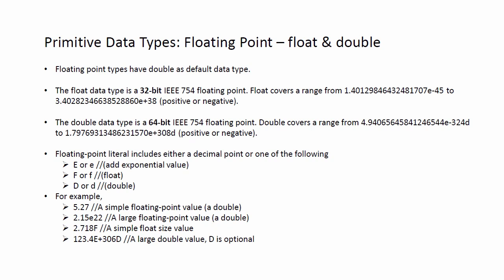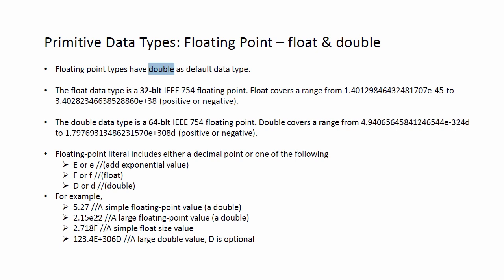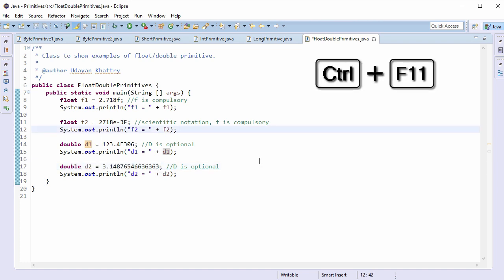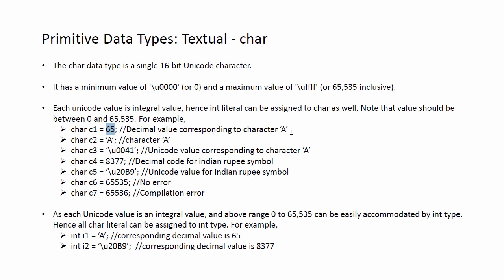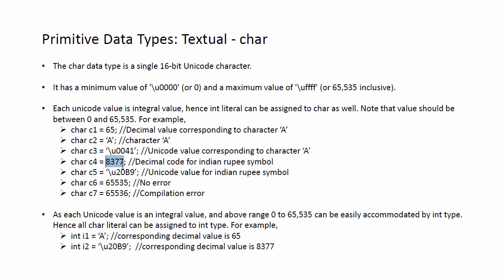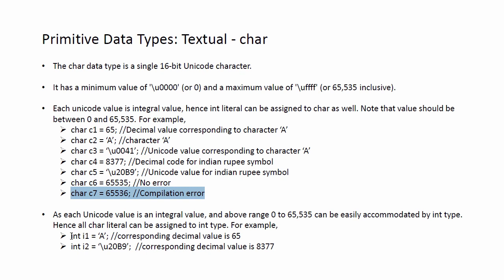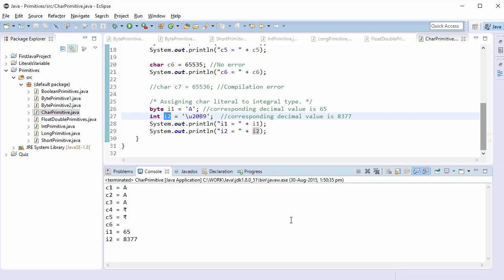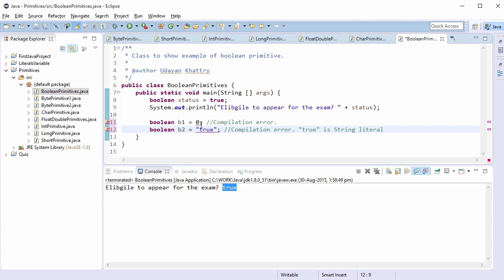04. Primitive Data Types in Java - 2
In this lecture you will learn:
- Primitive types: float, double, char and boolean
- How integral values can be assigned to char type and vice versa?